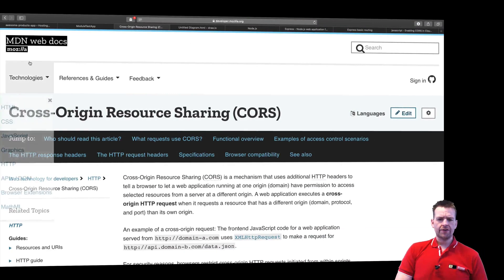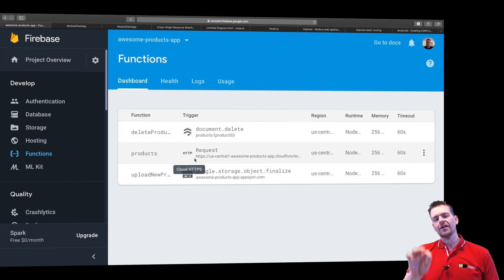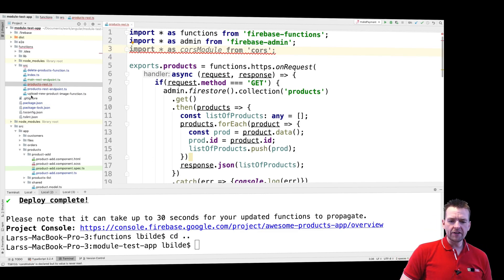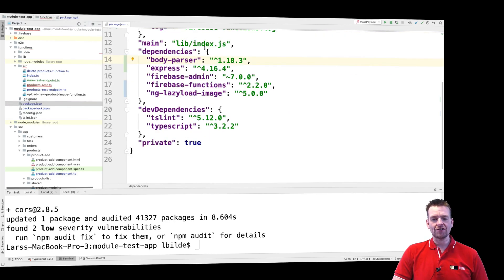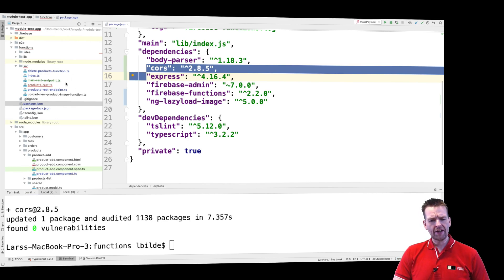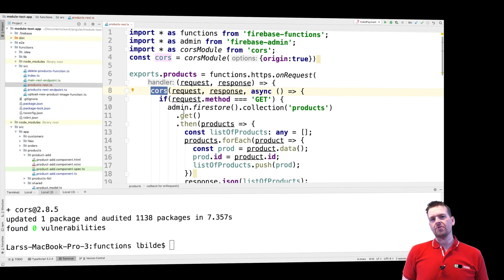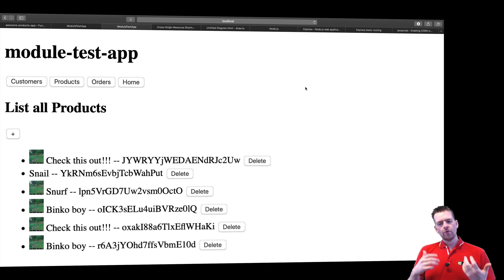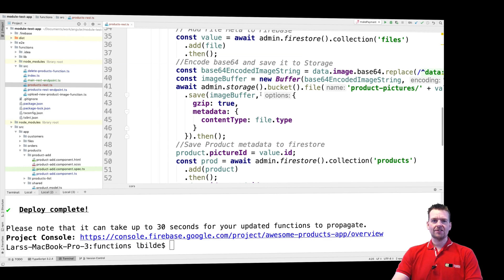Advanced Web Apps 2019 Firebase Functions | S2P20 | Solve CORS issue in HTTP Request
This series is about Advanced Web Apps using Angular, firebase Functions. We will talk about moving frontend logic to the backend using Firebase Functions, we will work with FireStore, FireStorage, HTTP Request, Triggers in functions, File upload and a lot more!

/Lars